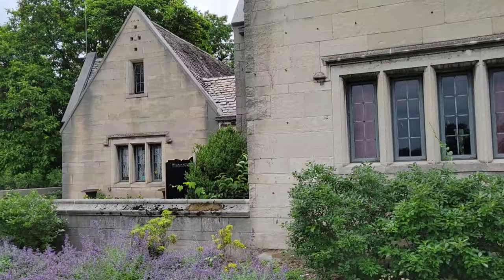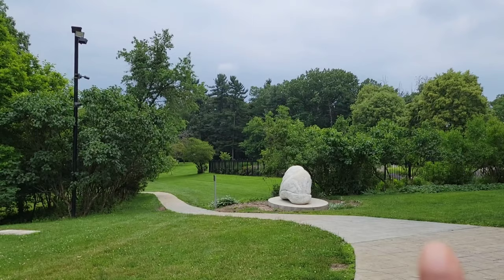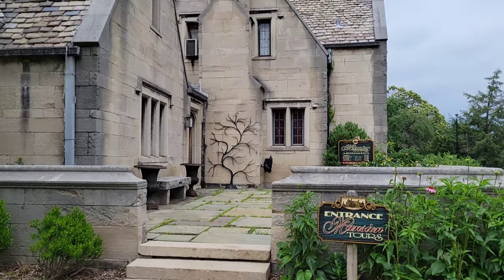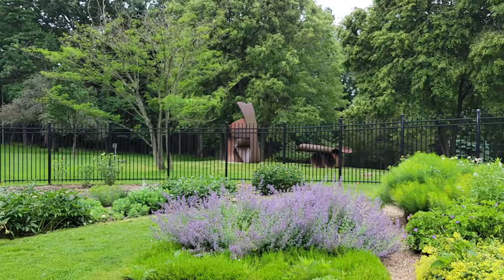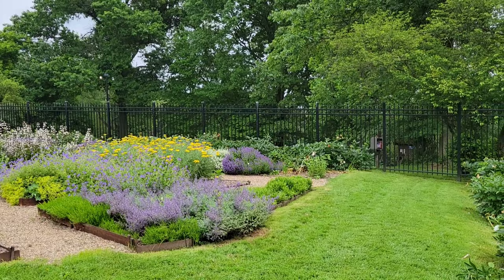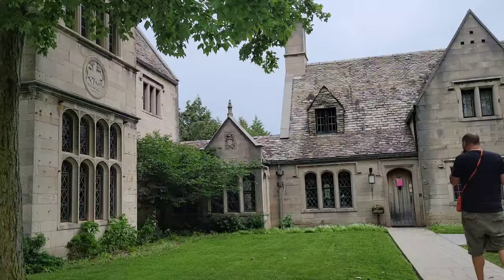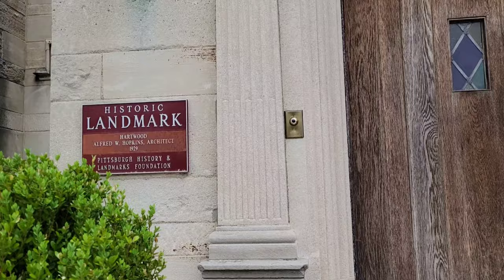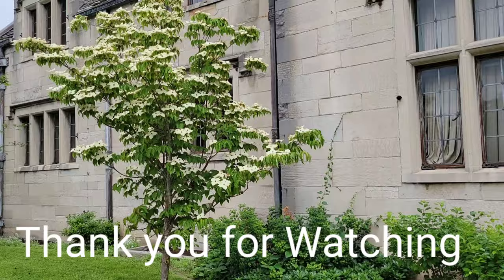HARTWOOD ACRES MANSION